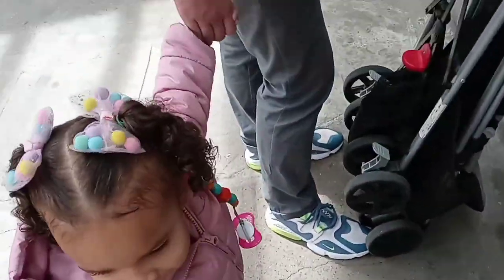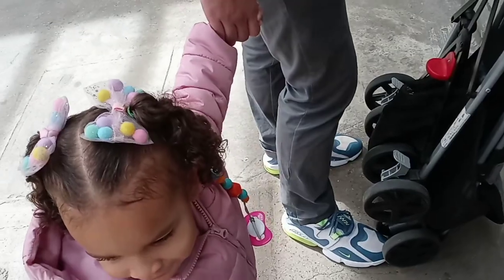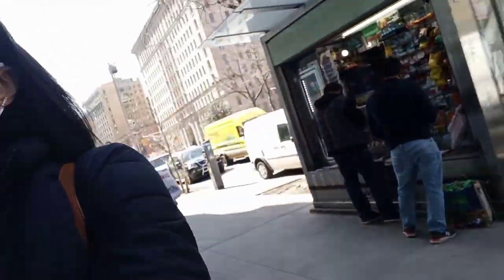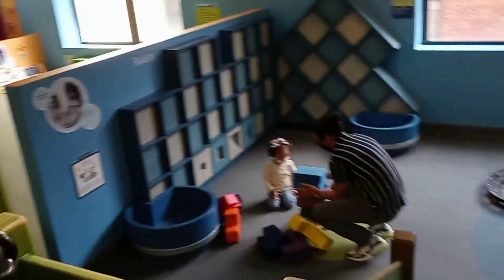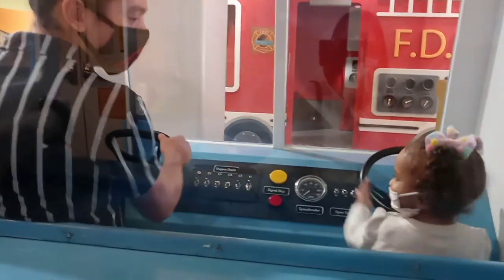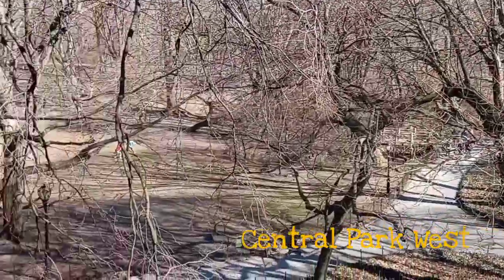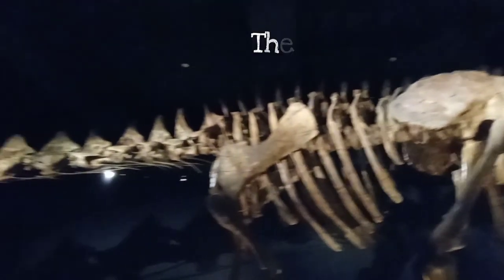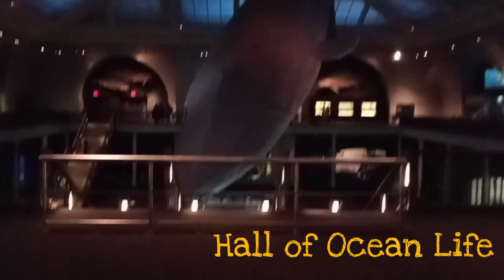NYC on a Budget: What to do in NYC with toddlers, A family guide.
Hi everyone,
If you're planning a family trip to NYC, this video will hopefully act as a guide.
 In todays video I share my commute and trip to NYC Manhattan, were me and my 2year old toddler visit the Children Museum of Manhattan and The American Museum of Natural History.

×Stay Safe
Rashida

Beats by a.j.